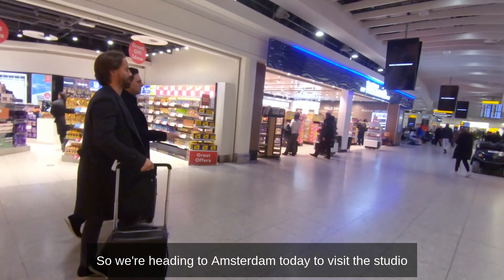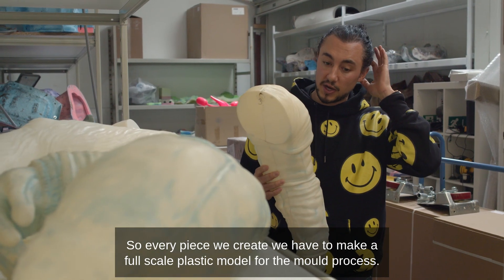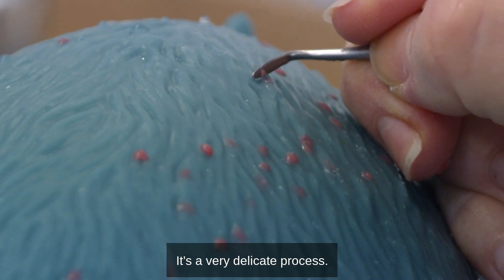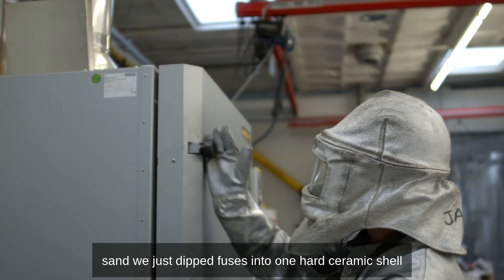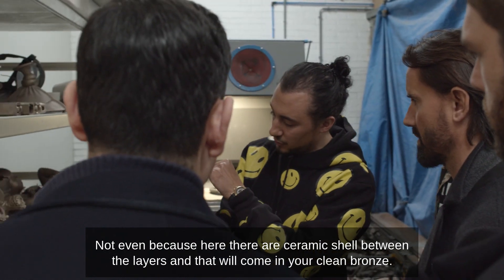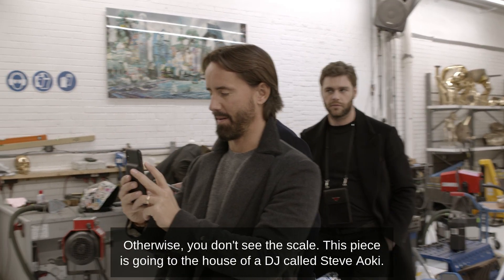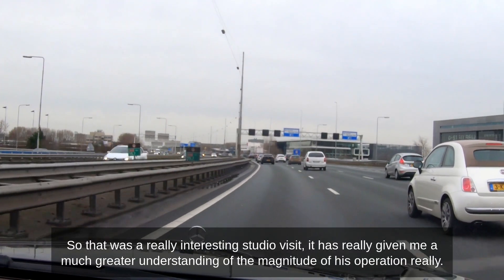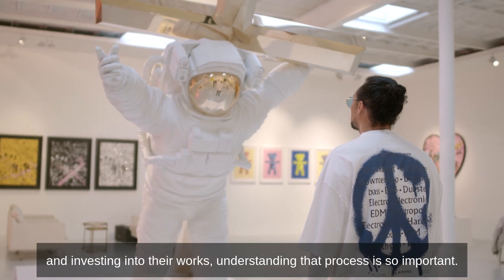Studio Visit: Joseph Klibansky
Our Creative Director Jay Rutland visited Joseph Klibansky's impressive studio and gallery space in Amsterdam.

Joseph Klibansky is a Dutch artist best known for his large mixed media paintings of surreal cityscapes. His work often depicts a space in which utopia and dystopia coexist, painting scenes of violence and terror in soft, pastel colours. Also interested in the changing nature of the modern world, Klibansky’s work addresses themes related to communication.